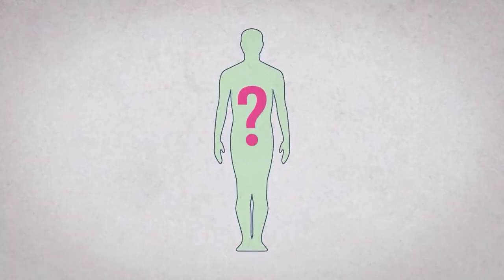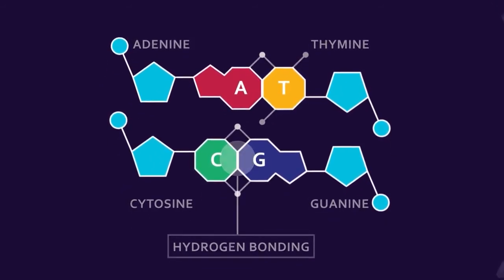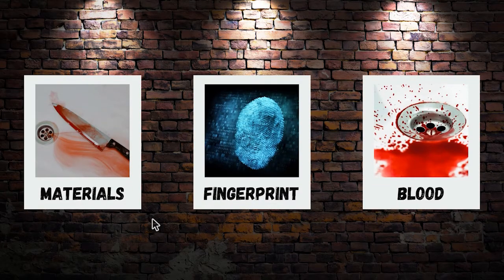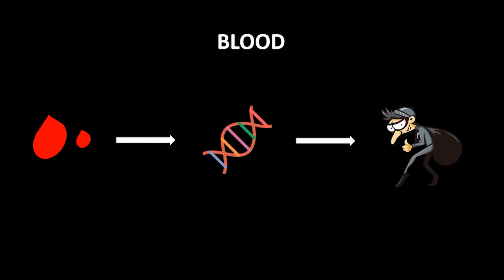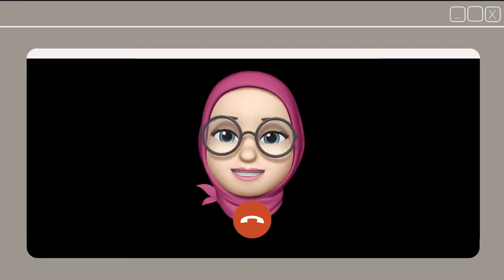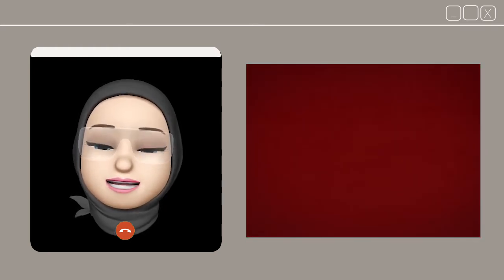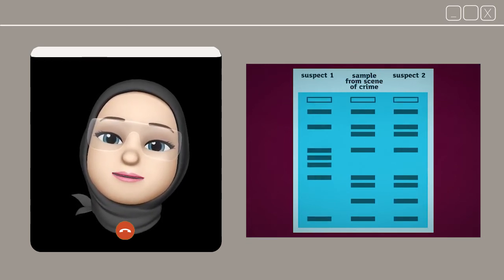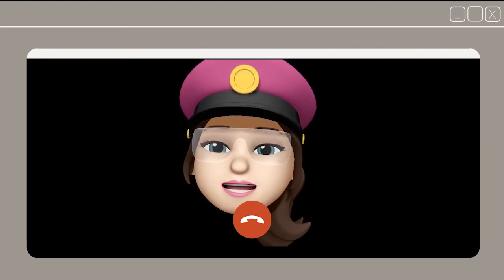5 Minute Video Competition: How DNA Analysis Fights Crime Scene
Hello!
This is our submission for ASC0305's 5 minutes video competition.
We hope this video is beneficial to all of you. Enjoy!

- turn on CC for caption-

Group members:
1. Muhamad Faris Imadi bin Mohamad Razali (AS11867)
2. Muhammad Syafiq bin Hasnizal (AS12179)
3. Rohaya binti Ab Rahim (AS11808)
4. Nur Rafhanah Riza binti Mohamad Baharin (AS12099)
5. Nur Syairah binti Zolkipli (AS12032)